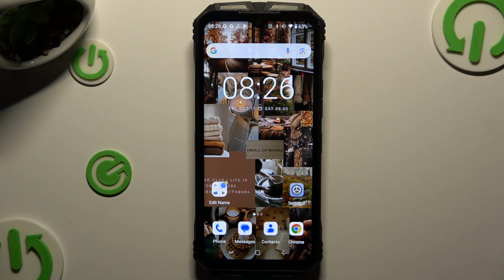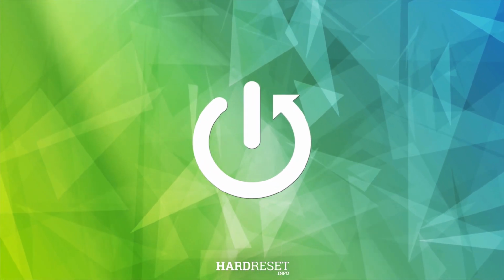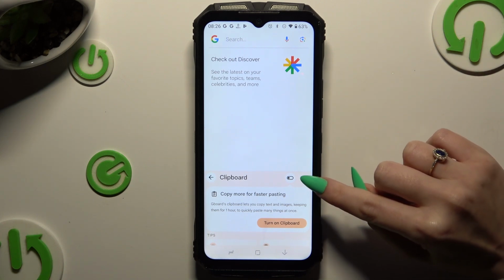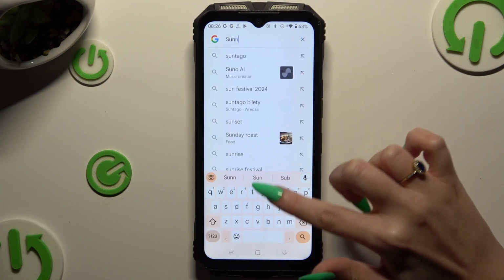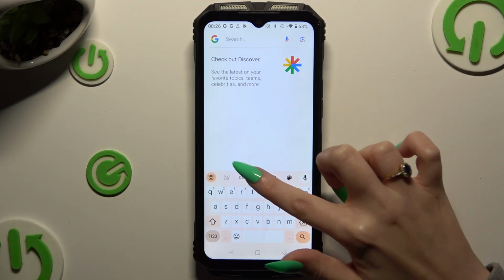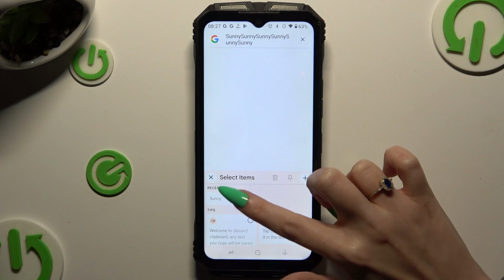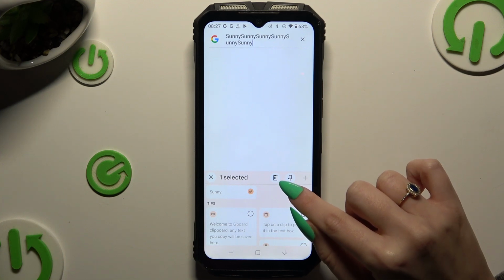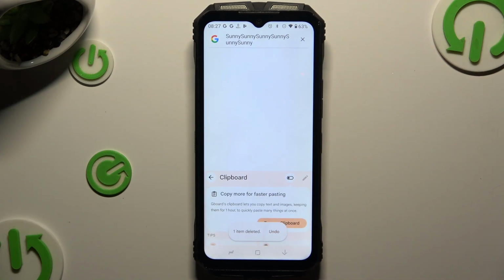How to Activate and Use Keyboard Clipboard on Doogee S Punk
In this tutorial, learn how to activate and use the keyboard clipboard feature on your Doogee S Punk! The clipboard allows you to easily copy and paste text and images, making your tasks more efficient. Follow our step-by-step guide to manage your clipboard settings and enhance your productivity on the Doogee S Punk.

How to activate the keyboard clipboard on Doogee S Punk?
What are the steps to use the clipboard feature on my Doogee S Punk?
How do I copy and paste using the keyboard clipboard on Doogee S Punk?
What clipboard management options are available on Doogee S Punk?